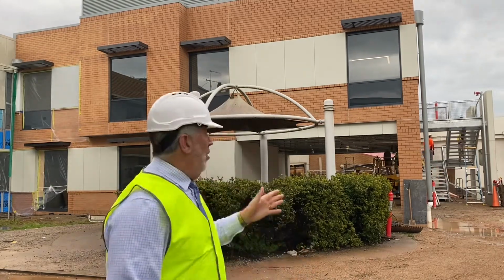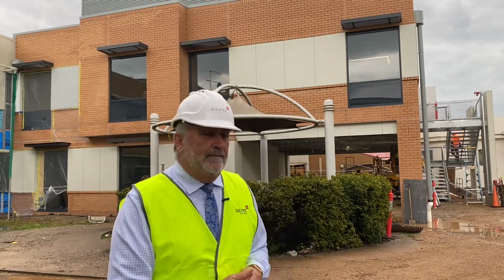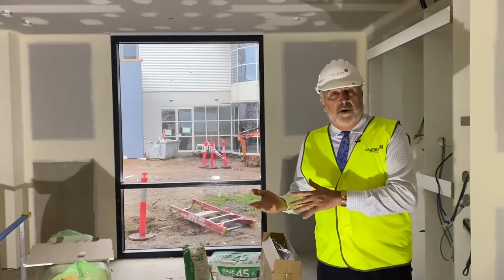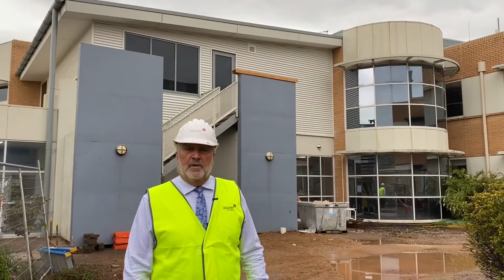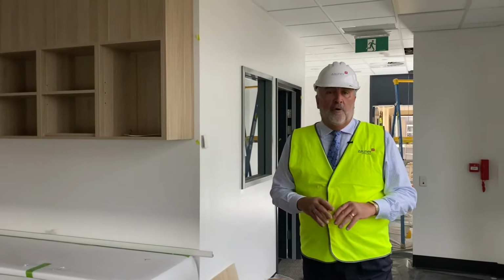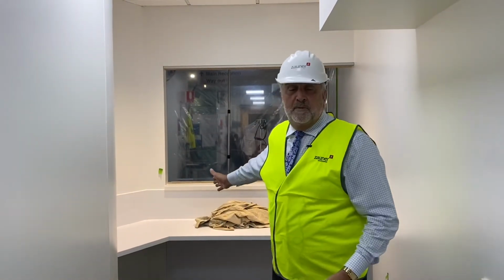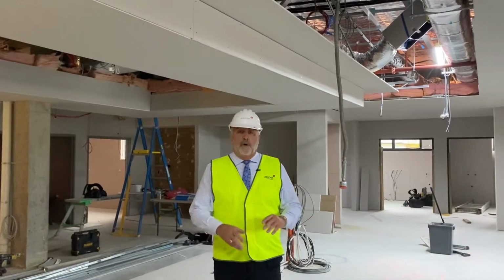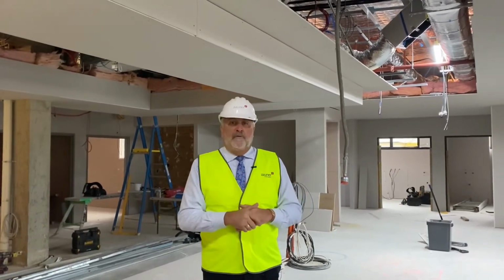Redevelopment Update #11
It's almost finished!

Take a look behind the scenes at our major redevelopment.

The new Paediatrics Ward, refreshed Maternity Ward and expanded Medical ward and Emergency Department are due for completion by the end of this year.